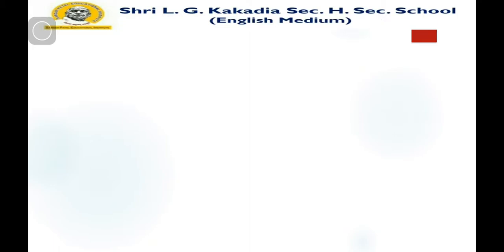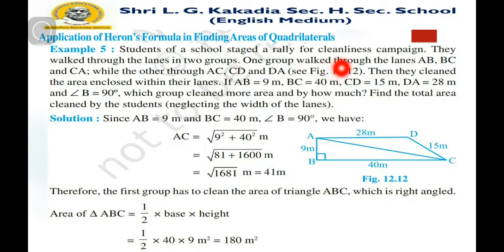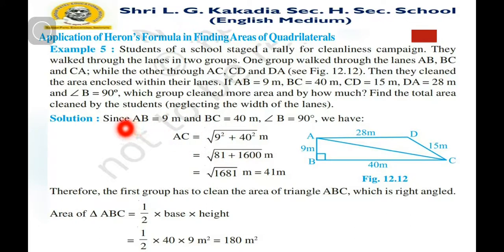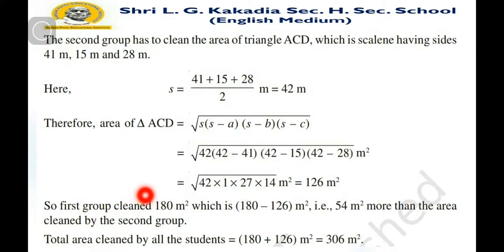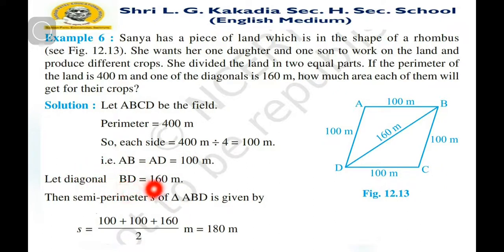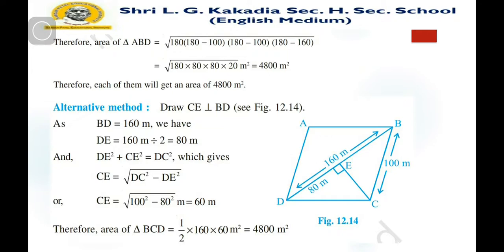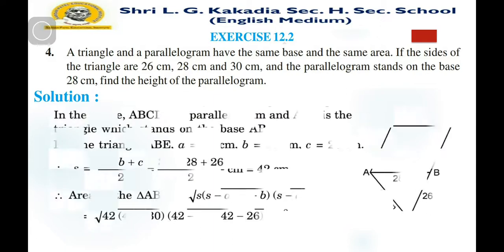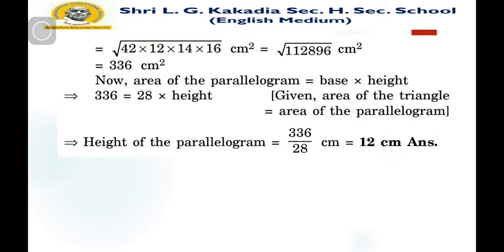MATHS STD 9 CH 12 PART 3 DT 25 01 21